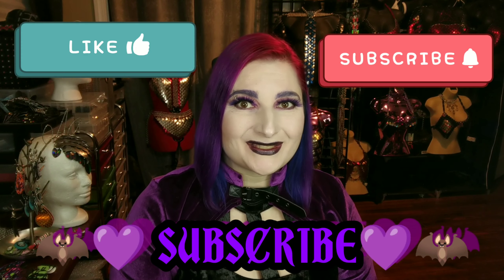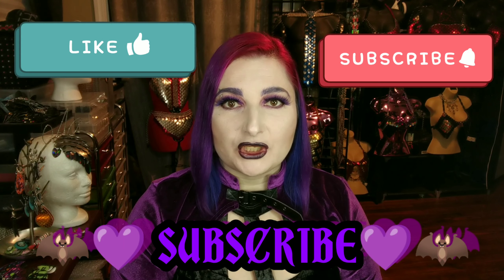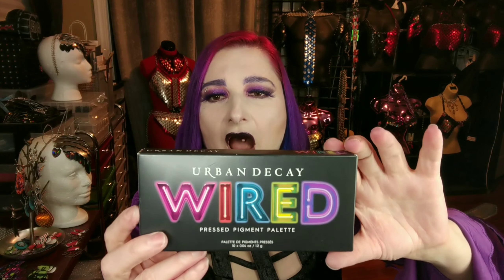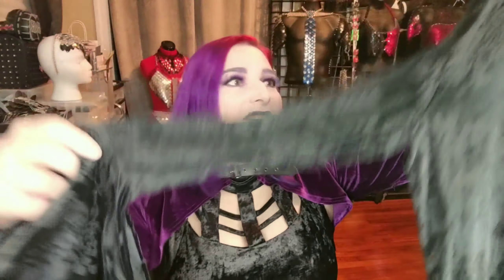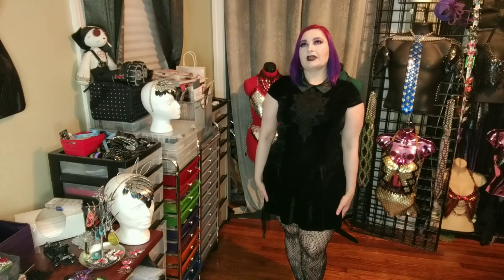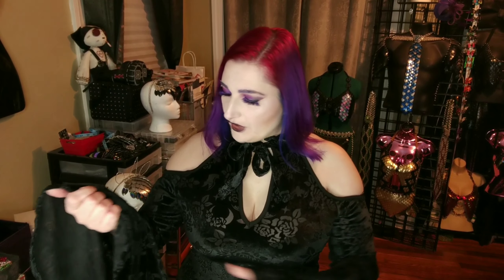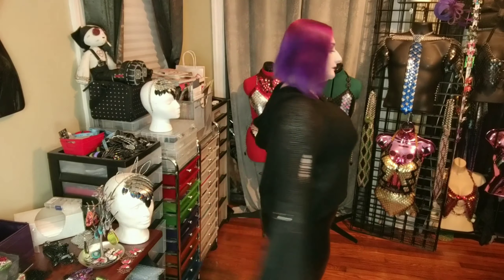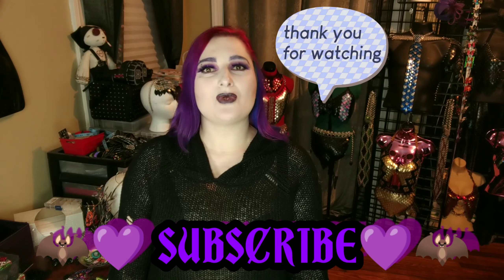Killstar Clearance Gothic Clothing mini Haul Goth on a Budget Alternative Witchy Styling 💜🦇💜